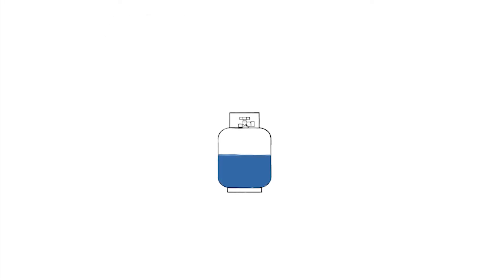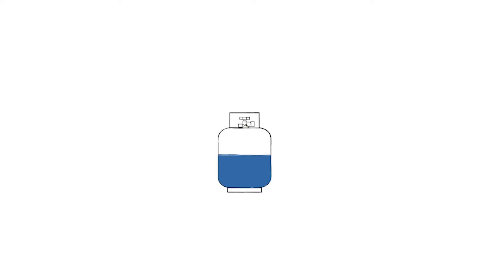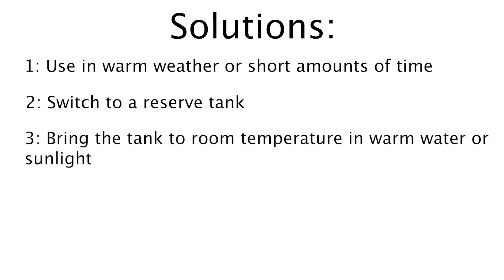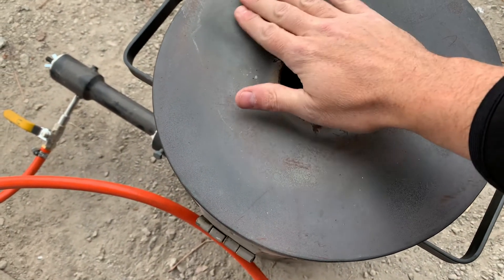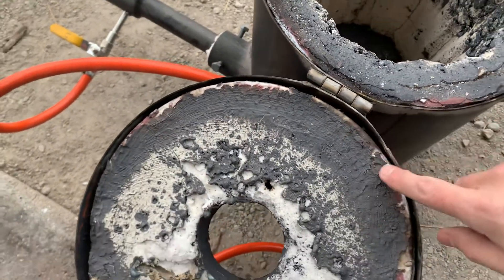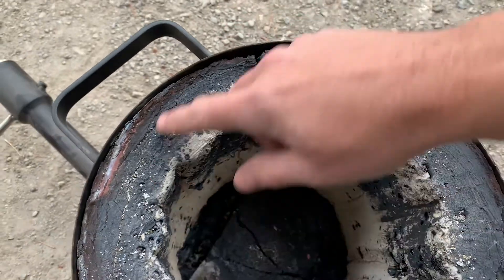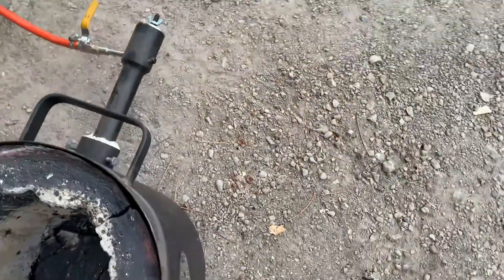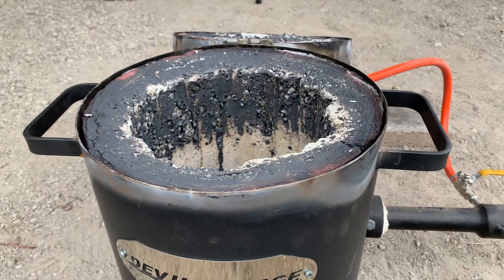Propane vs Cold Weather (And Future Work Updates)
Ever wonder what is going on in your propane tank?  I try my hand at simple animation as I explain the basics of propane under pressure and why the canisters freeze.

I also take some time to explain what is coming in future videos.